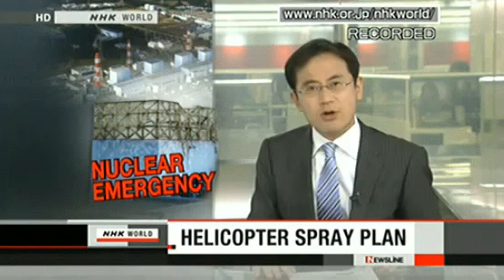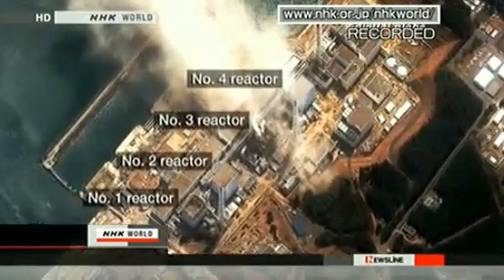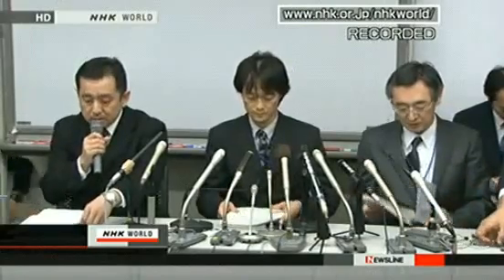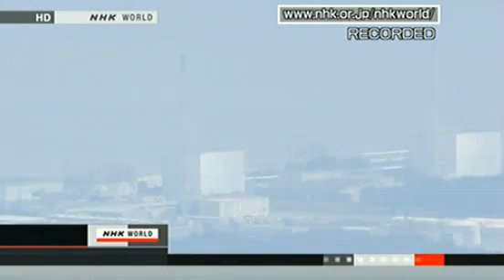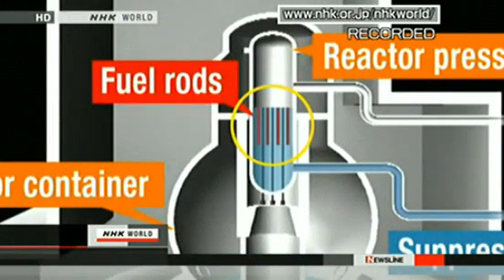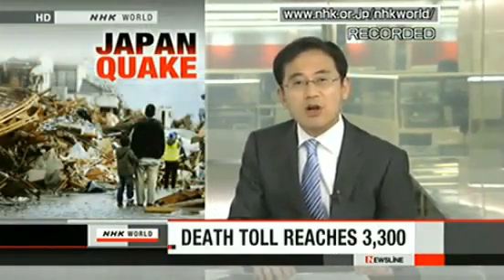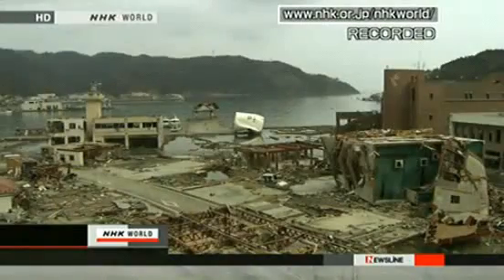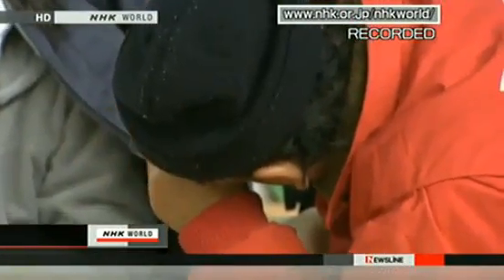Fukushima Reactor 4 Plan to Spray Water from a Helicopter 15032011